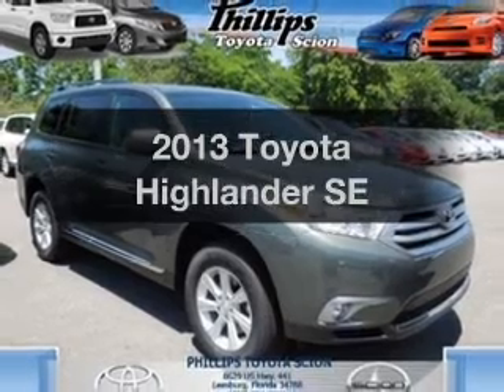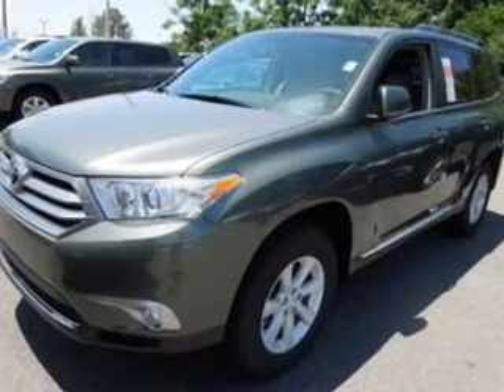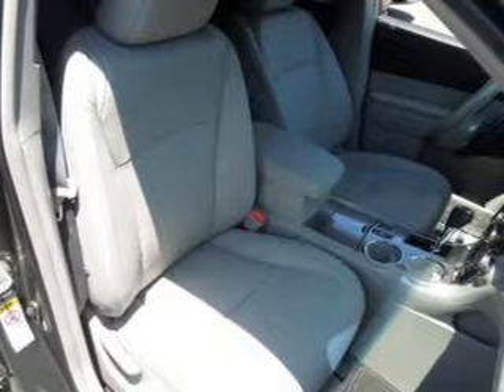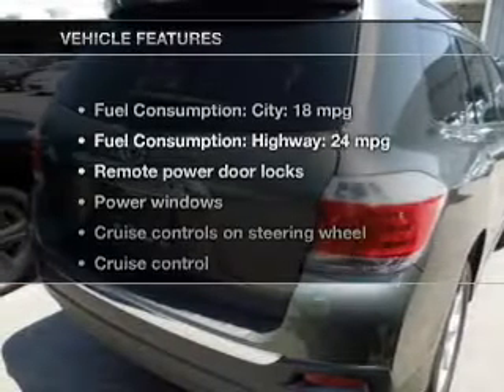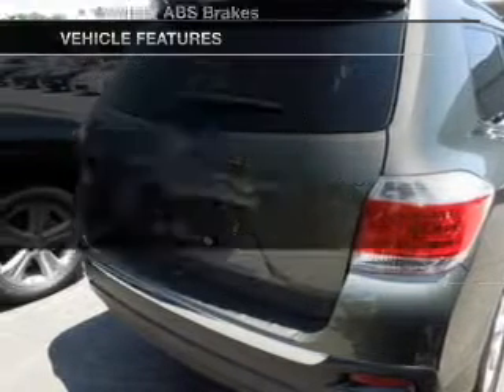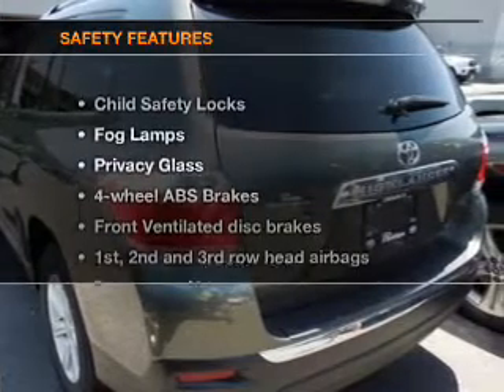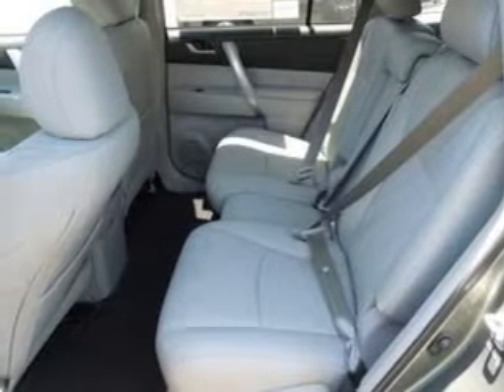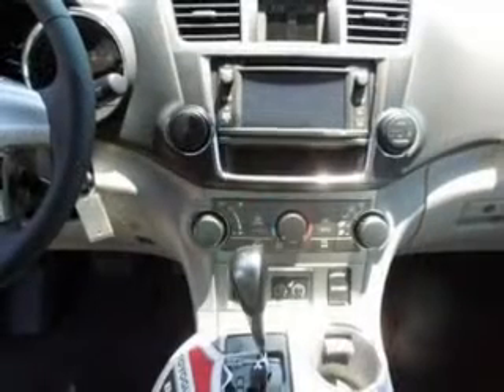2013 Toyota Highlander - Leesburg FL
Year: 2013
Make: Toyota
Model: Highlander
Trim: SE
Engine: 3.5 liter 6 cylinder 24 valve
Transmission: 5-Speed Automatic
Color: Cypress Pearl
Mileage: 7
Address:
8629 US Hwy 441